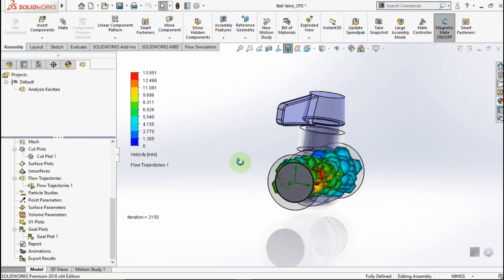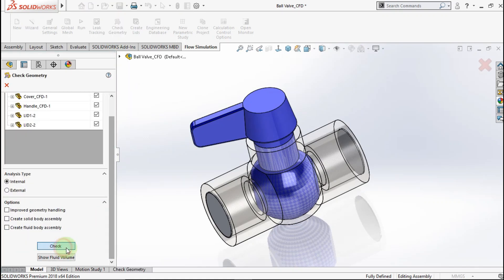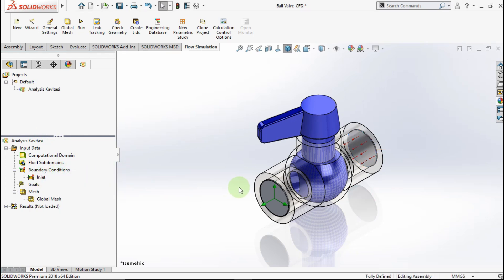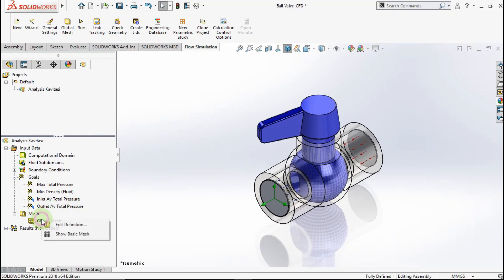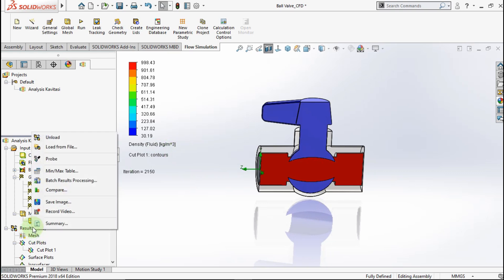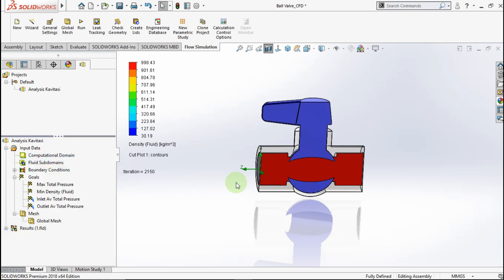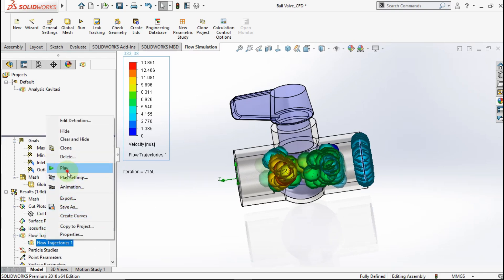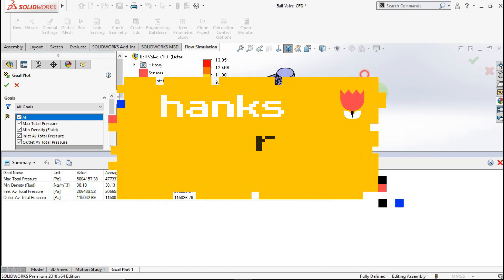CFD Analysis Ball Valve Use Solidworks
In this video i show you how to analysis a Ball Valve in Solidworks.
I hope this video will help you to design use solidworks
Just enjoy it, and like it.